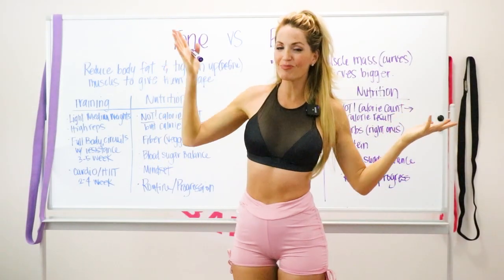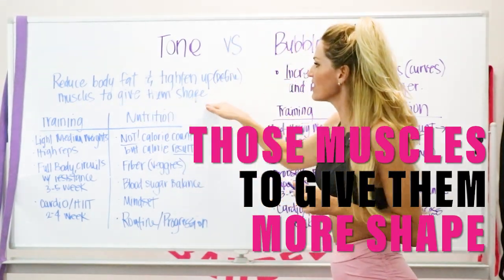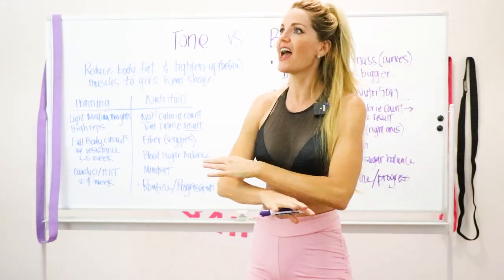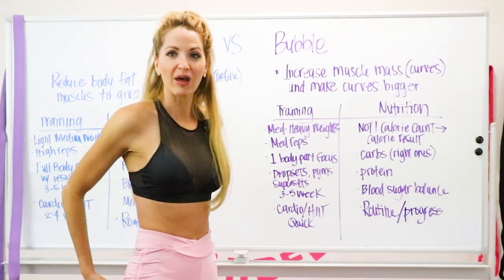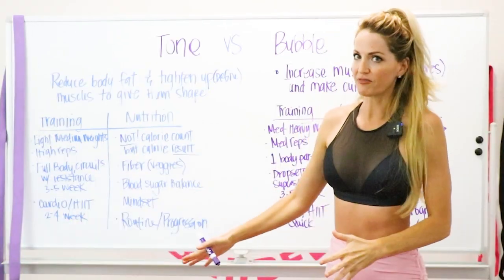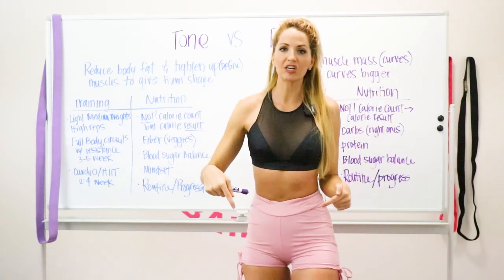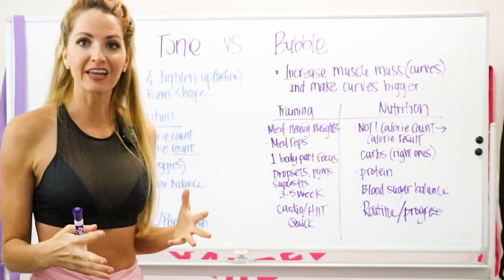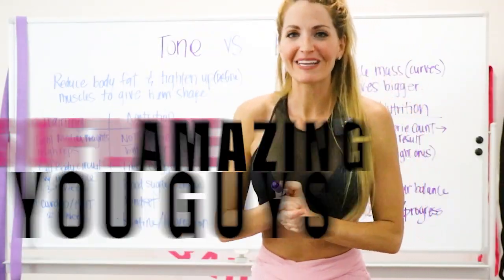How to TONE vs BUBBLE | sculpt your body your way